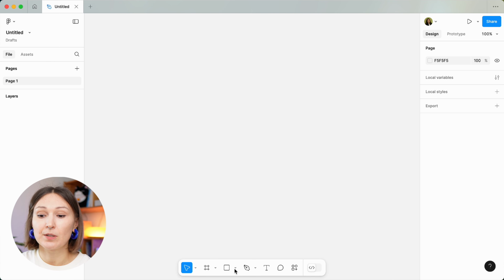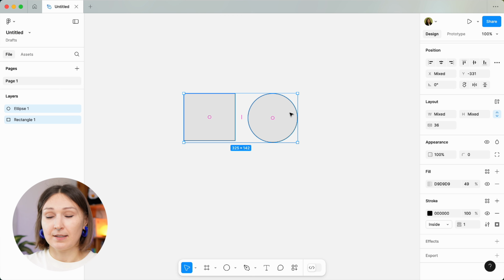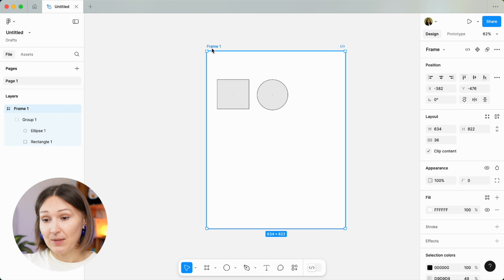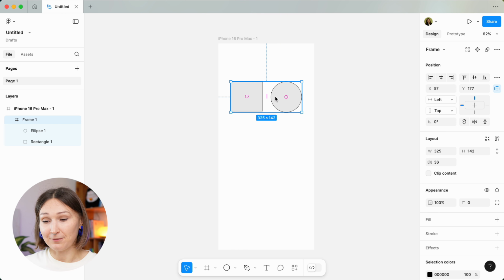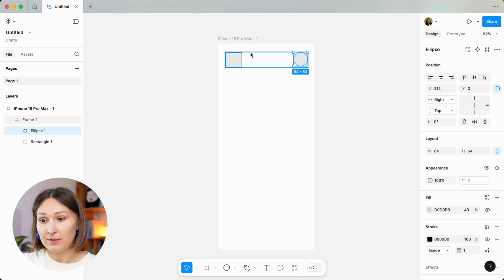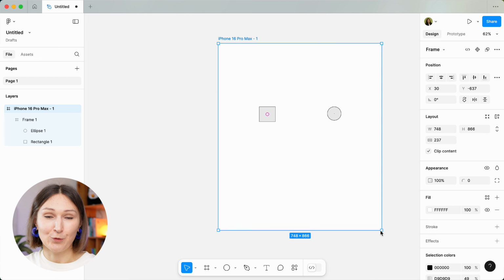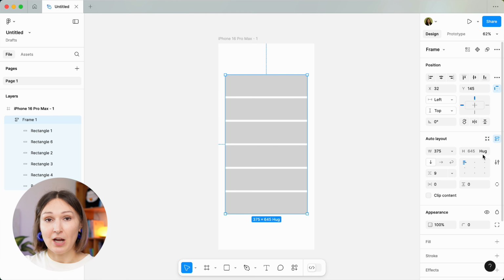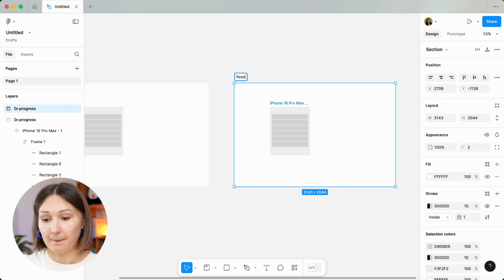Frames, groups and auto layouts | FREE Figma course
👉 The UX Portfolio Club (1 seat left)

Chapters:
00:00 - Grouping options in Figma
00:59 - Standard grouping tool
04:51 - Frame tool
08:43 - Constraints
11:15 - Auto layouts basics
14:54 - When to use which type

⬇️ Let me know if you want me to have more tutorials like that.